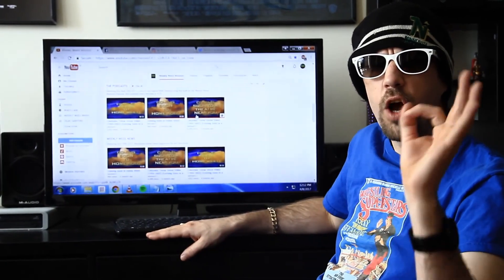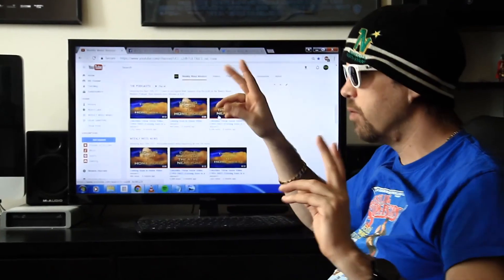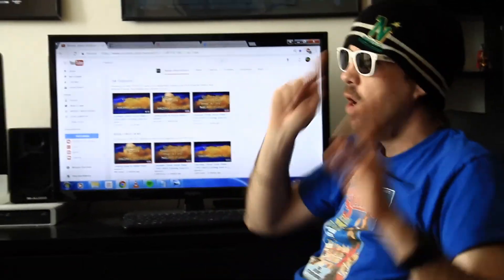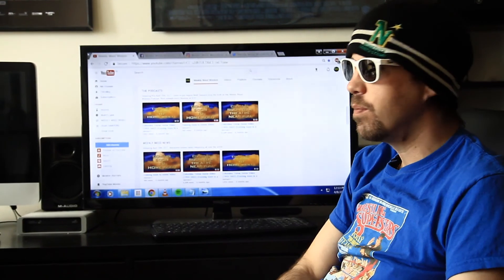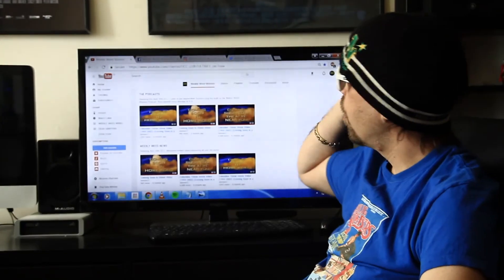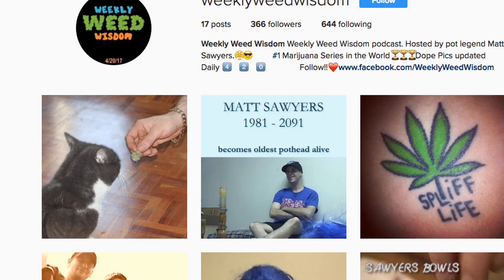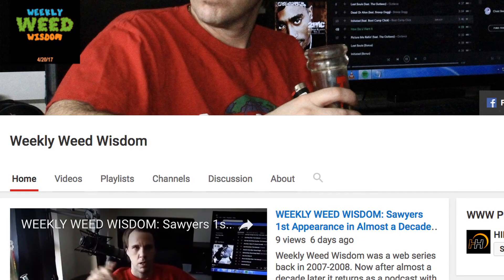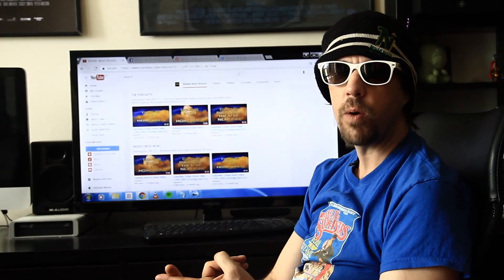a MESSAGE from WEEKLY WEED WISDOM to 'agrimproduction' channel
Sawyers speaks directly to the 'agrimproduction' channel.

We'll be uploading tons of new and old stuff there on the daily.

HIDDEN HORIZONS